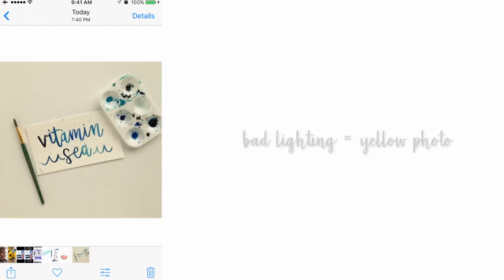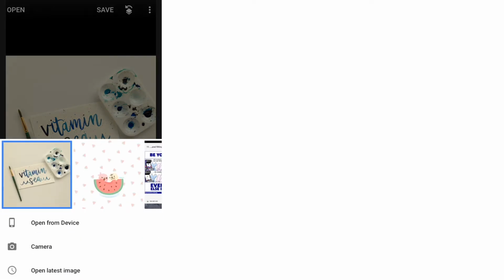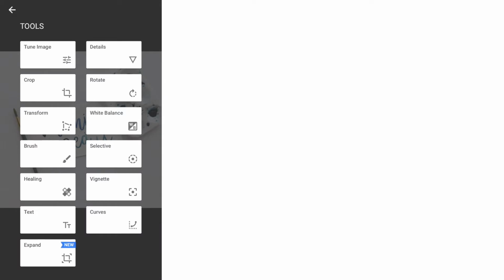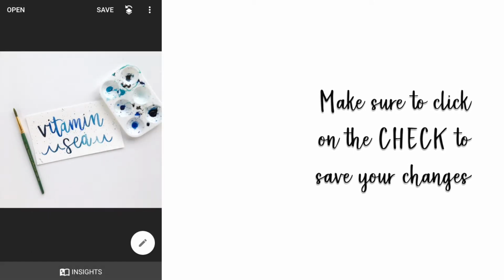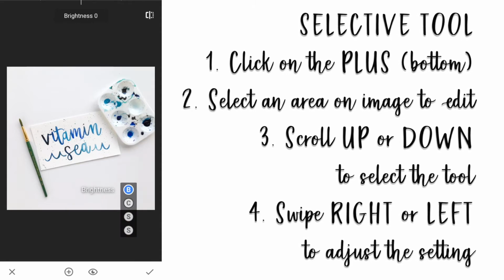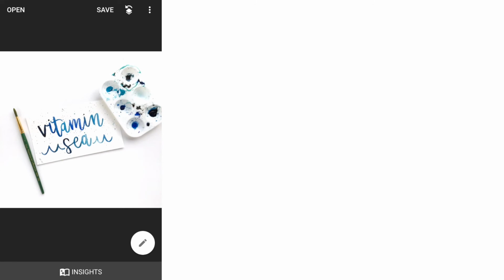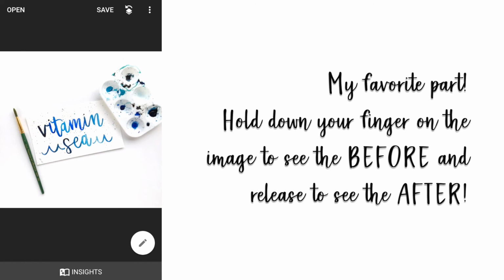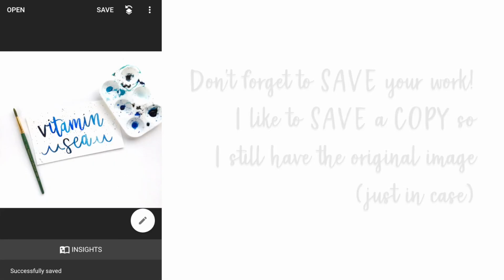How to Edit Lettering Photos on Snapseed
In this video, I will show you how I use the Google App, Snapseed to edit my lettering photos before I upload them on social media.  This works perfectly for when you don't have access to good lighting for your photos!

Artist: Nicolai Heidlas
Title: Just A Little More